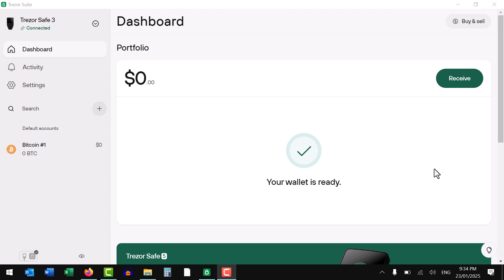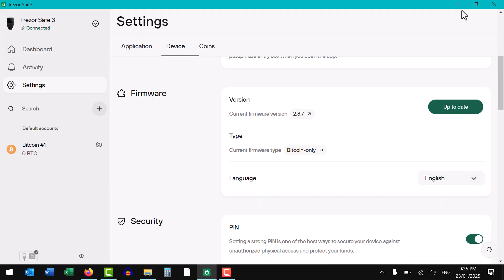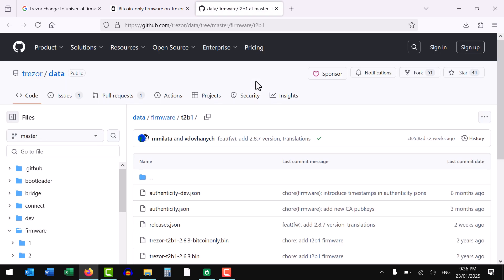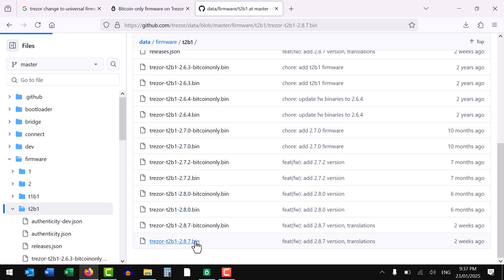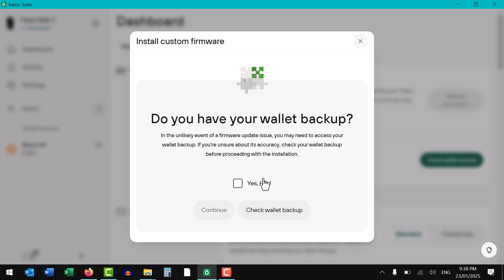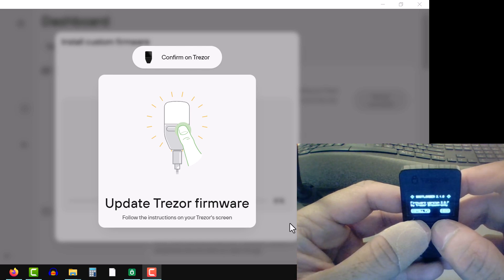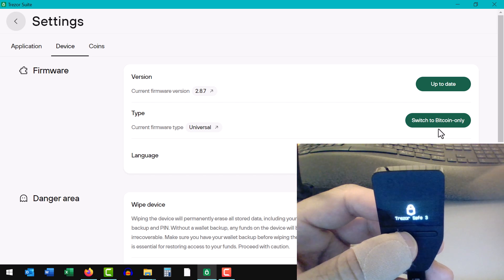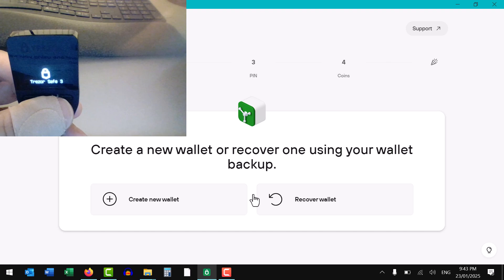Trezor Hardware Wallet | Change to Universal Firmware - SOLVED!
I finally figured out how to go from Bitcoin-only to Universal firmware on the Trezor wallet, via Trezor 3.

If you have any crypto related questions, please ask in the comments below.